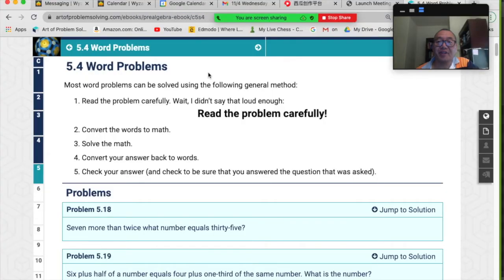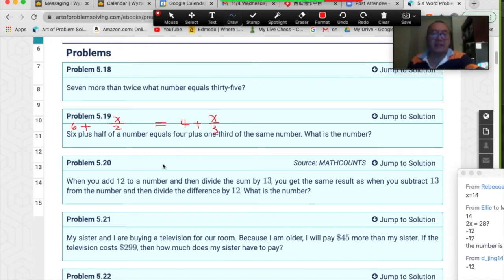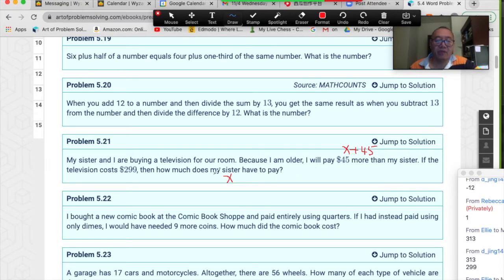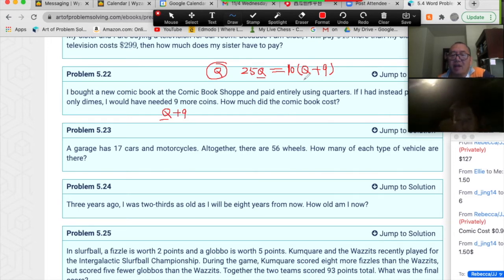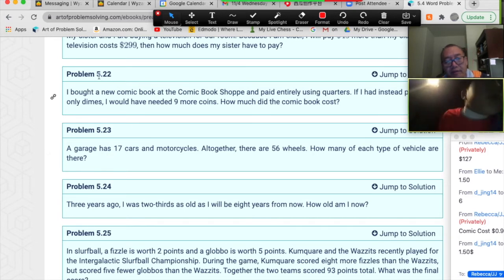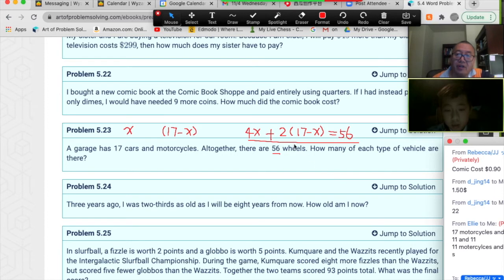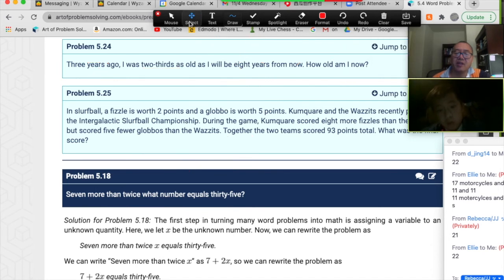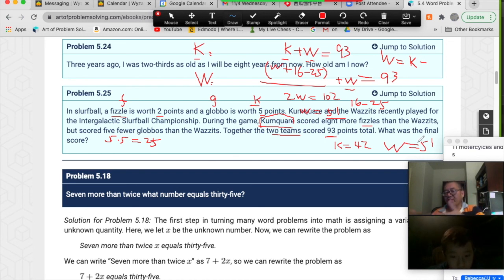AOPS Pre-Algebra Chapter 5